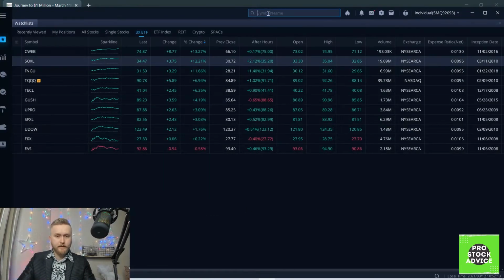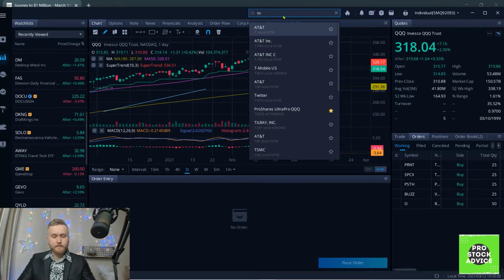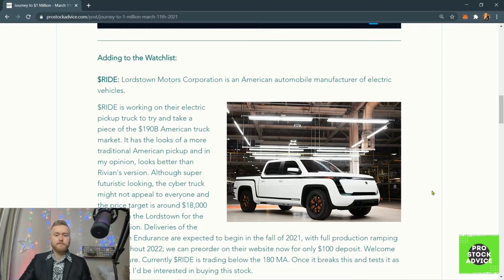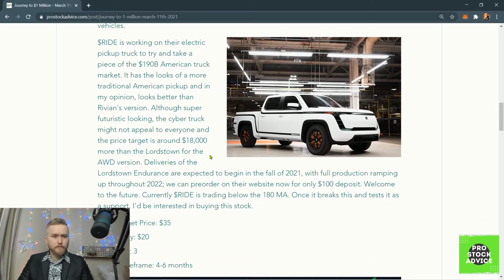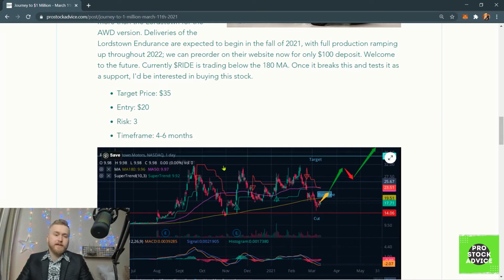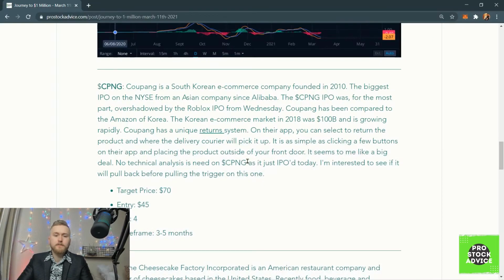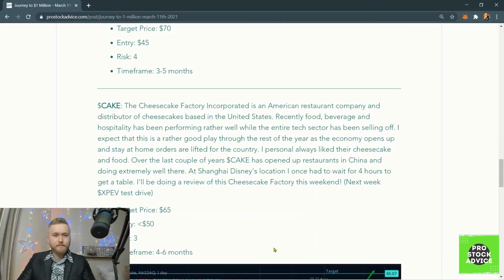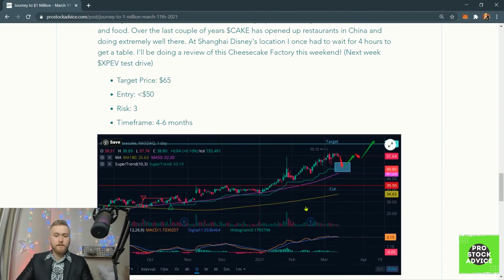This E-Commerce IPO Overshadowed by Roblox IPO - Journey to $1 Million March 11th, 2021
Korean E-commerce giant Coupang $CPNG IPO'd today but was greatly overshadowed by Roblox's IPO from Wednesday.

I do live trading on my Twitter and post my REAL trades for good or for worse. I hope to grow this channel into a intermediate to advanced investing community where we discuss real world plays and follow up on our progress.

Follow along on my journey to $1 million.

If you hit the lottery on some of these picks, feel free to let me know!!